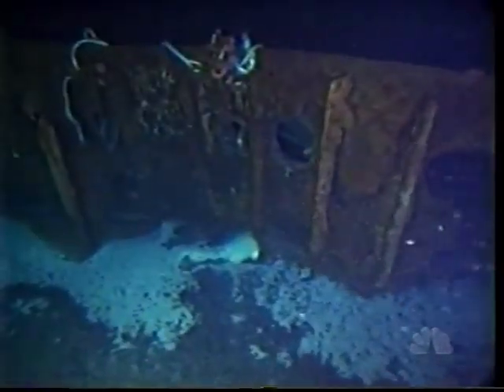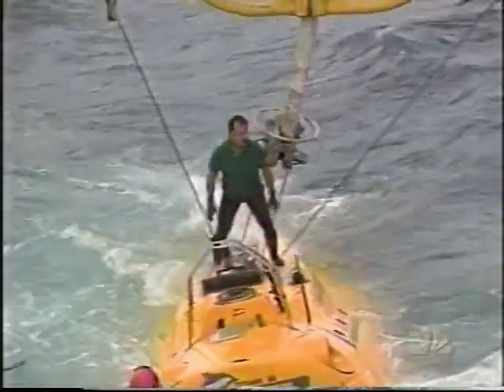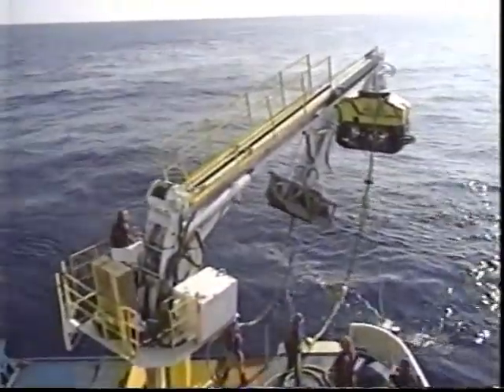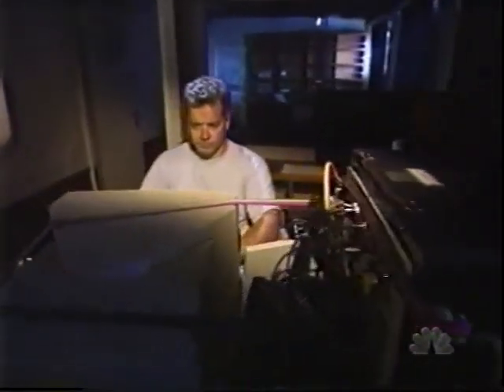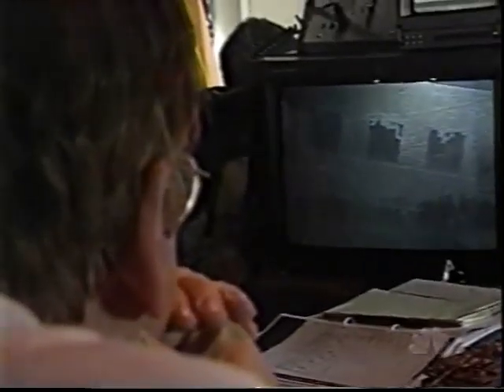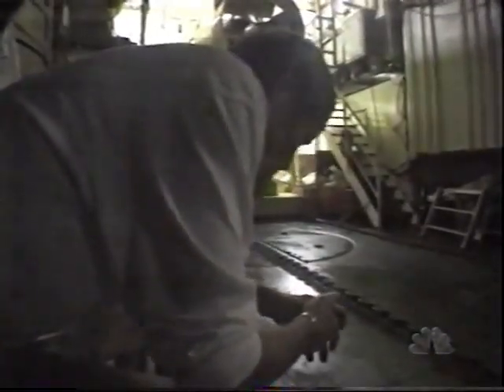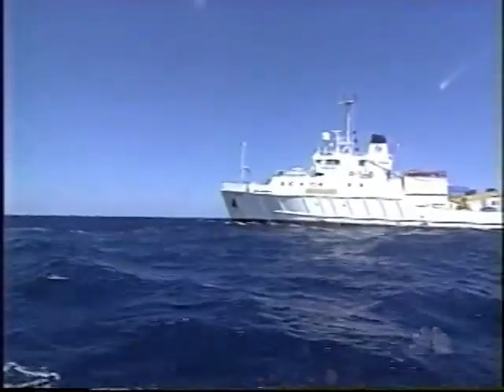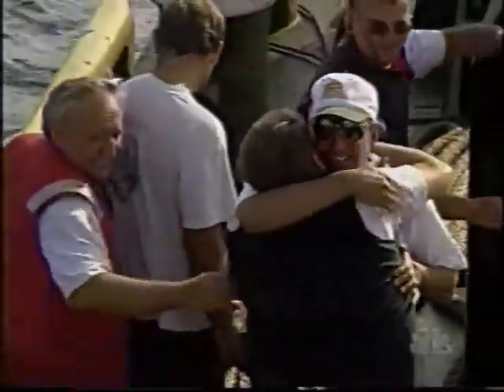Raising the Titanic Discovery and Dateline Special about the Big Piece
Dateline NBC: "Raising the Titanic"
Aired in the summer of 1998, "Raising the Titanic" was a collaborative special between NBC and the Discovery Channel. The program delved into the historic efforts to explore and possibly recover parts of the legendary shipwreck including "The Big Piece"

Edited from source: Internet Archive Identifier dvd-transfer-120